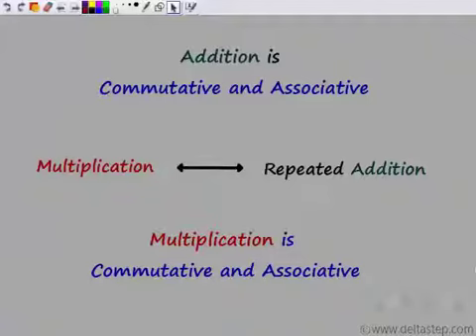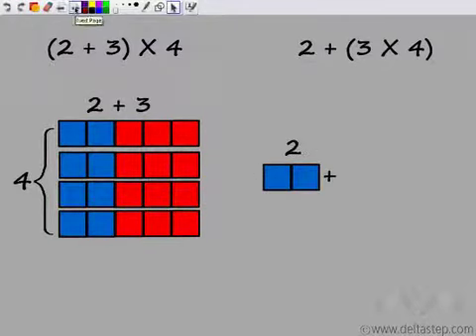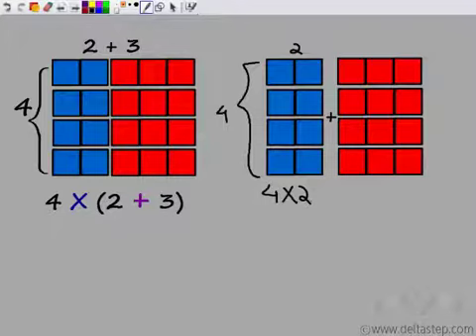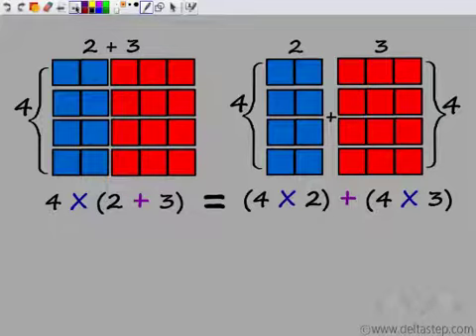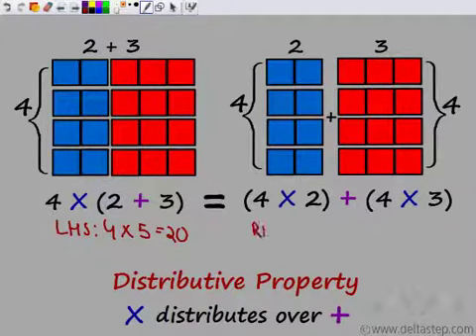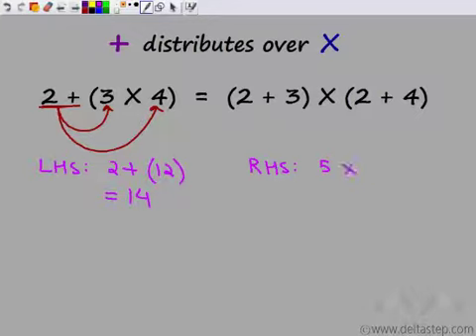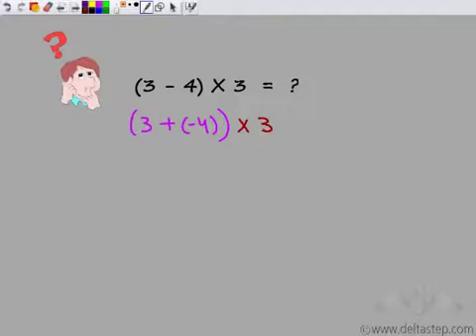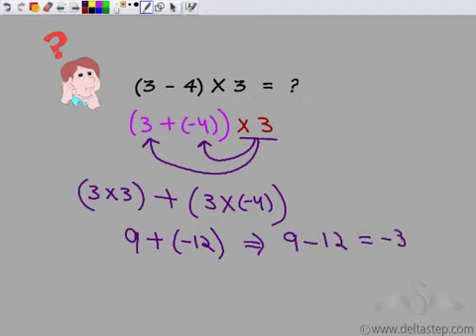Distributive Property of Integers